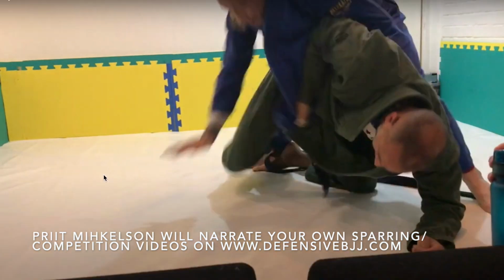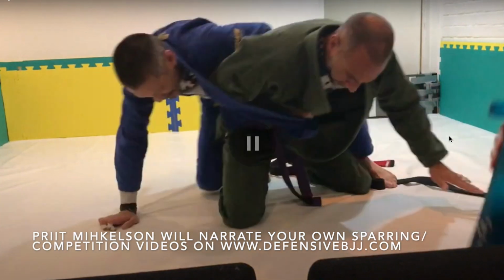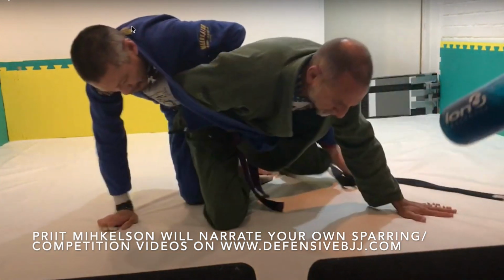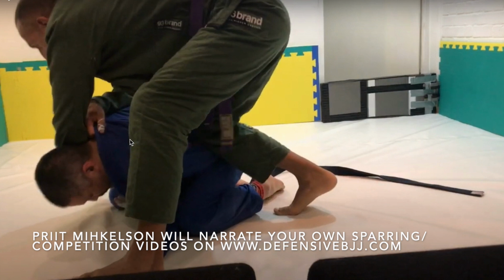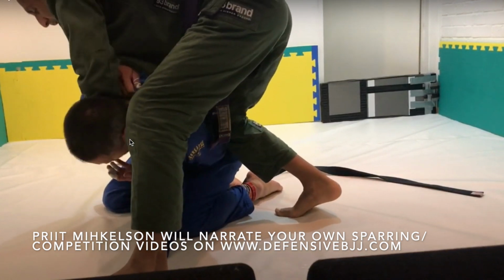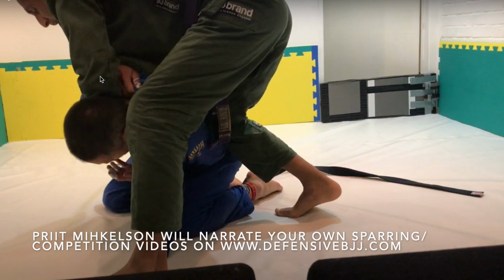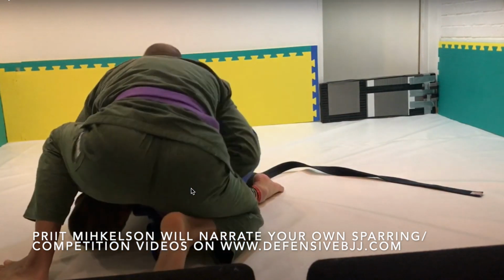DefensiveBJJ.com narrated roll by Priit Mihkelson (Seymour Yang, November 2020)